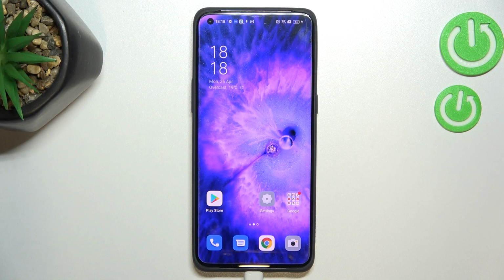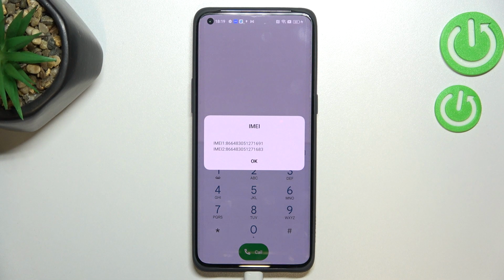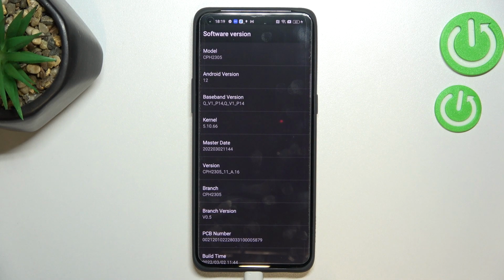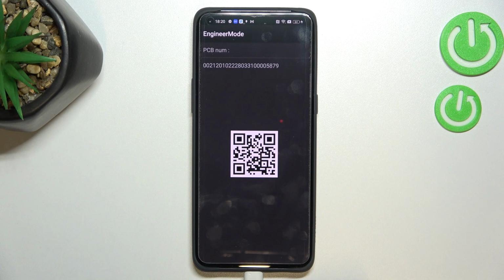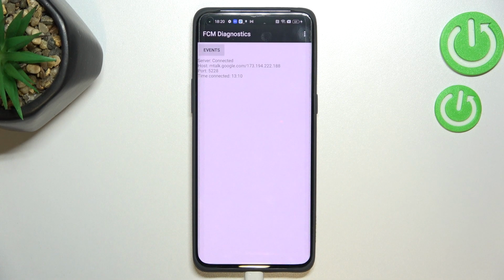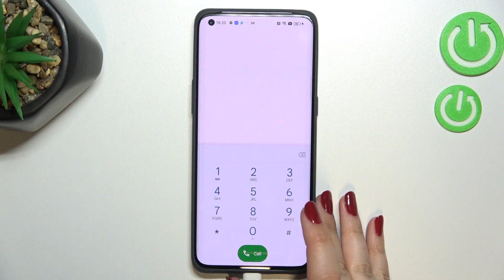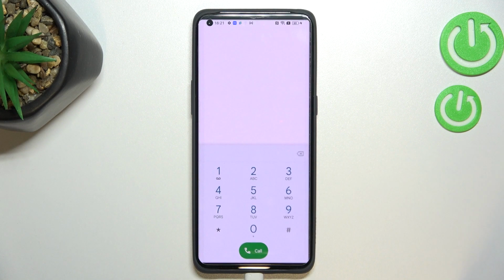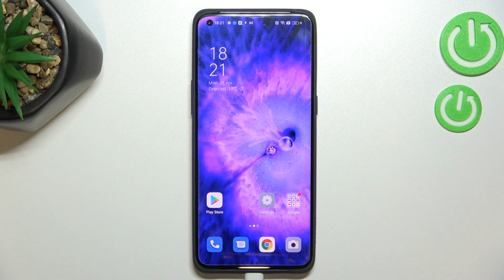How to Use Secret Codes on OPPO Find X5 Pro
Learn more information about OPPO Find X5 Pro:
In this video, our specialist will show what secret codes the OPPO Find X5 Pro smartphone has and how you can dial them. Thus, if you want to get the data on the software version, diagnostics, and much other handy information, we are inviting you to watch our tutorial and find out everything you need to know about secret dial codes on OPPO Find X5 Pro. Please enjoy!

How to enter secret codes on OPPO Find X5 Pro? What secret codes you can dial on OPPO Find X5 Pro? How to dial secret codes on OPPO Find X5 Pro?